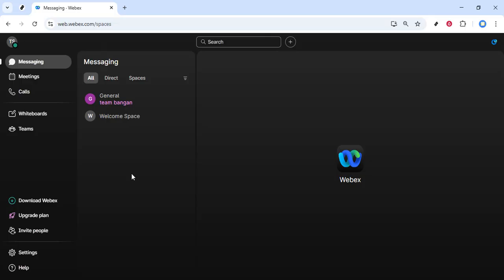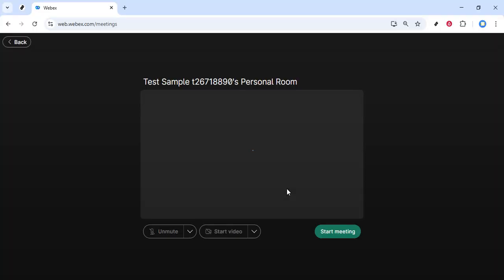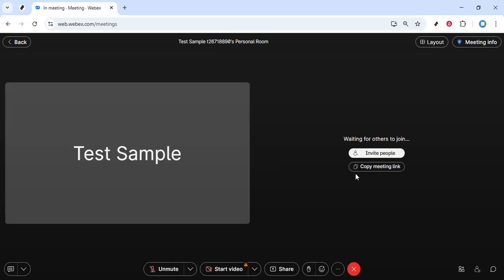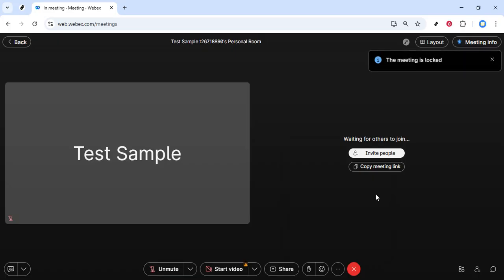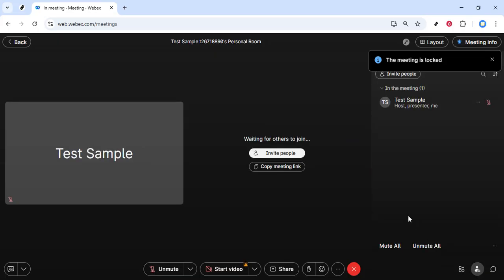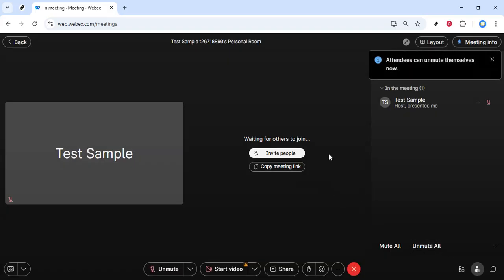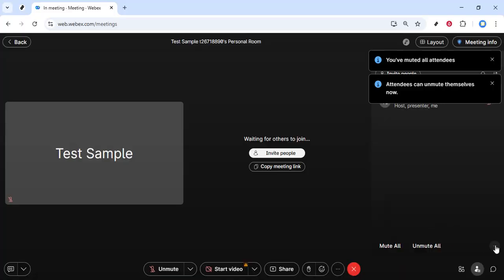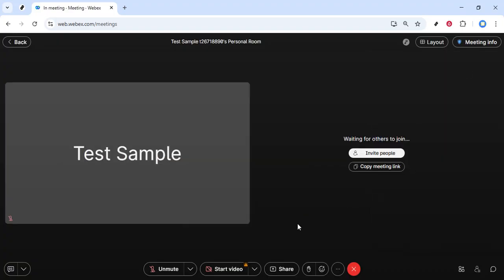How to Take Control in Webex Meeting 2026 (Full Guide)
In this video, we delve into the essential strategies for taking control in Webex meetings, ensuring that your virtual collaborations are effective and efficient. Learn how to utilize the platform's features to manage participants, share content seamlessly, and create a productive meeting environment.

By the end of this tutorial, you'll gain a solid understanding of the tools available in Webex that can enhance your meeting experience. Watch till the end to make the most out of your virtual meetings and boost your professionalism.